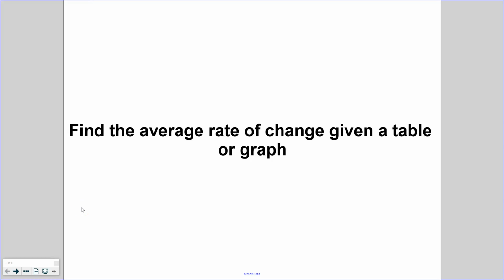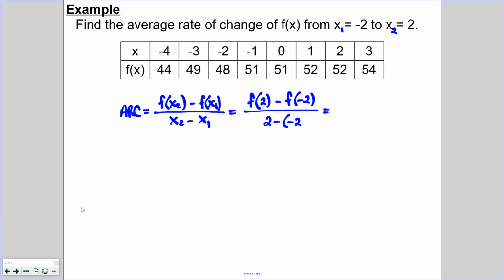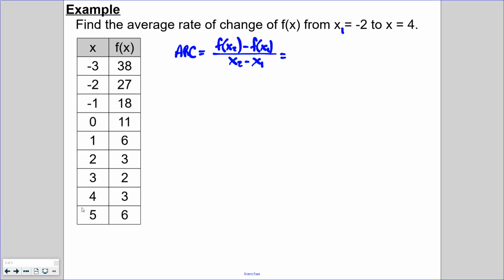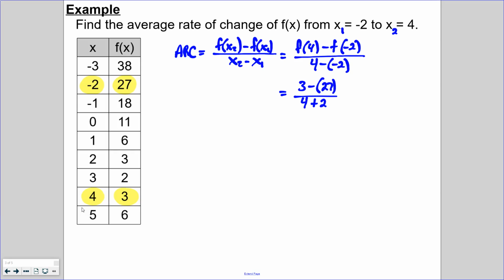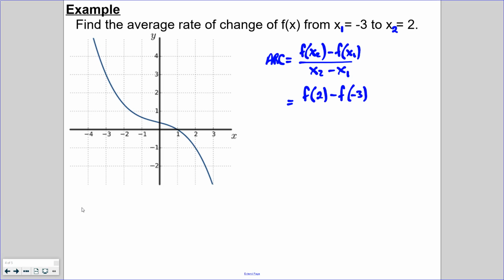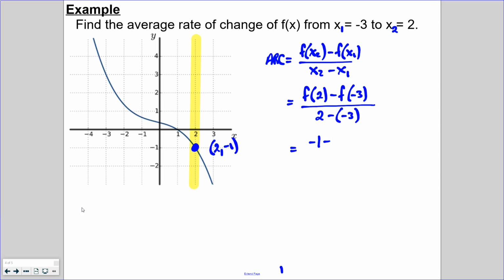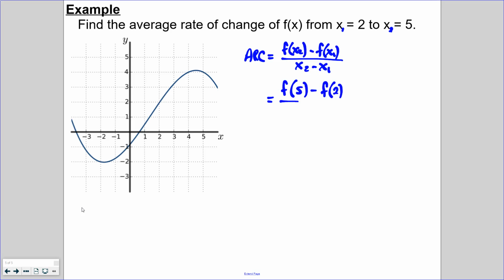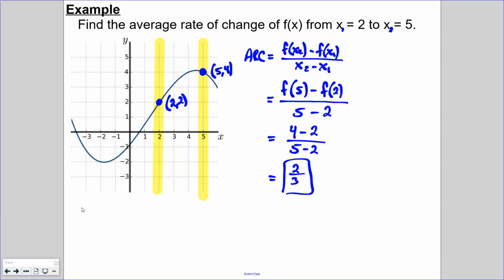Find the average rate change given a table or graph